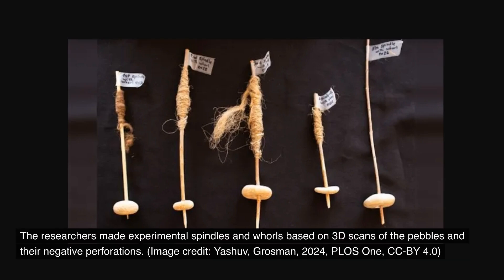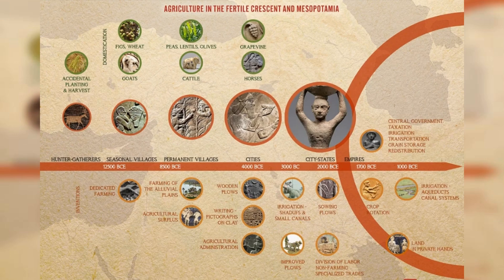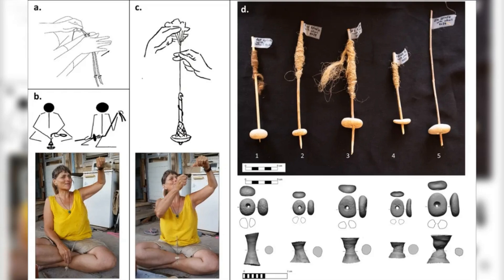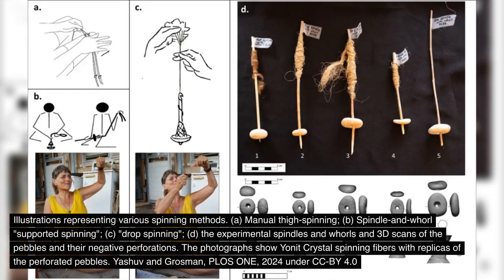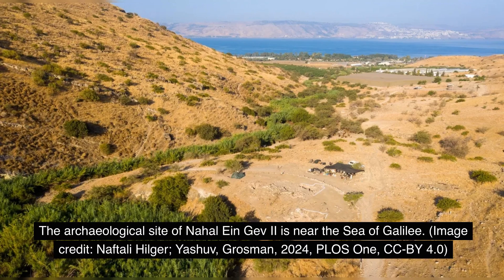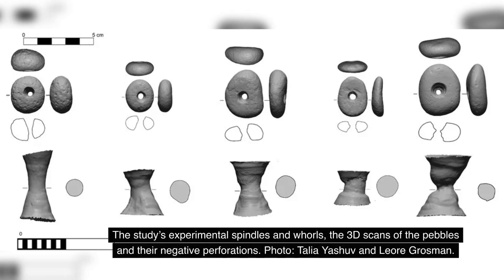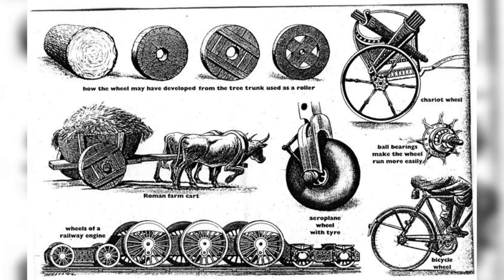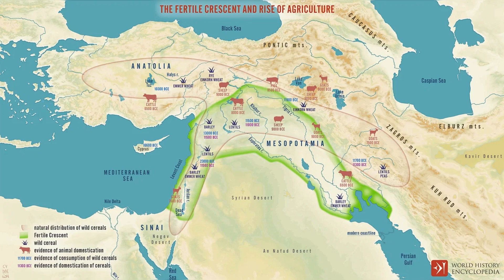Are These 12,000 Year Old Pebbles the First Wheel?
In an interesting discovery near the Sea of Galilee, archaeologists uncover mysterious twelve-thousand-year-old pebbles that could change everything we know about the invention of the wheel. Join us as we explore how these simple stone tools might represent humanity's first experiments with rotational technology, predating the wheel by six thousand years!

In this episode:
• Discover the ancient Natufian settlement that changed history
• Watch as traditional craft experts test prehistoric technology
• Learn how simple stone tools revolutionized human civilization
• Explore the mystery of lost and rediscovered ancient innovation

⭐ Featured experts:
- Talia Yashuv (Hebrew University of Jerusalem)
- Leore Grosman (Institute of Archaeology)
- Alex Joffe (Archaeological Expert)
- Yonit Crystal (Traditional Craft Expert)

⌚ Timestamps:
0:00 - Introduction
1:15 - The Discovery
2:30 - Testing Ancient Technology
3:45 - Lost and Found Innovation
4:30 - Expert Analysis
5:15 - Historical Impact
5:45 - Our Take

Citations – Image Credits